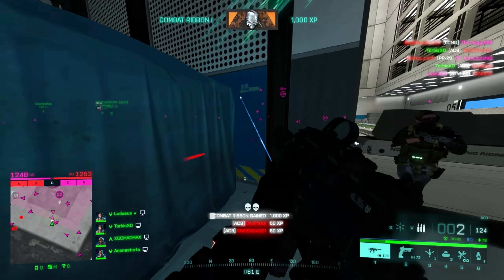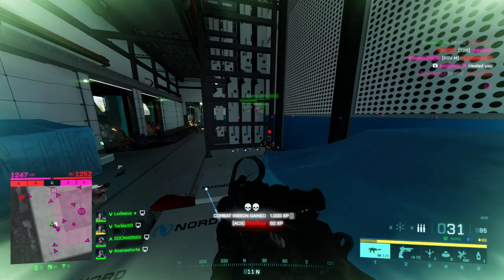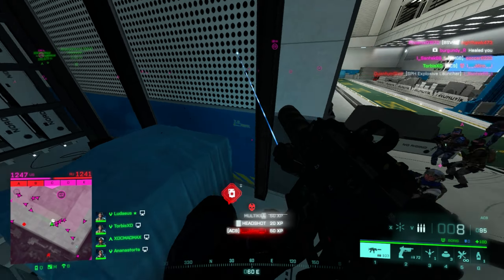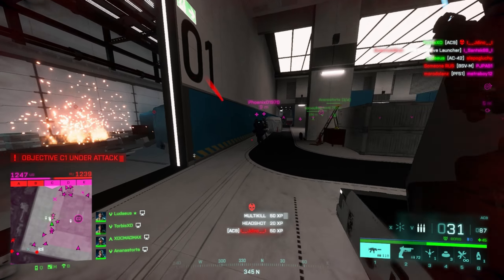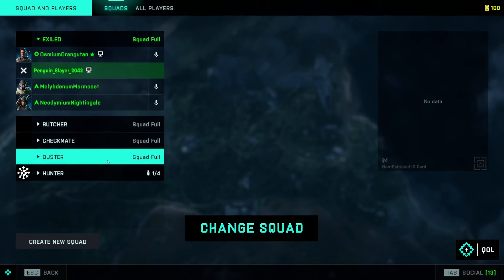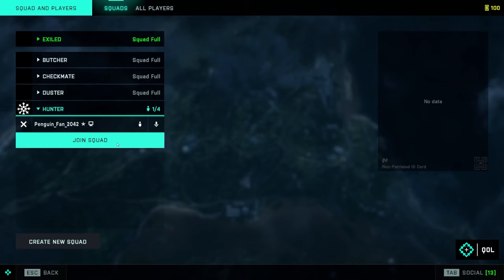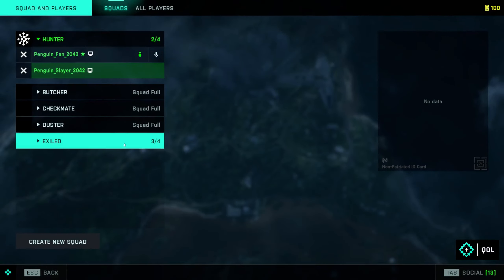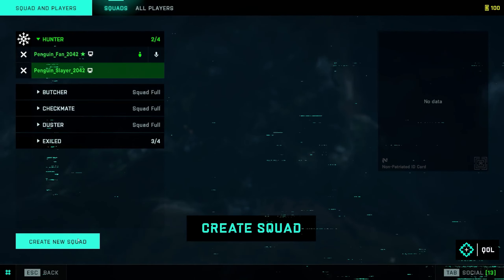Squad Management coming with Season 5 Battlefield 2042!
Battlefield. Battlefield 2042. Battlefield Clips. Battlefield Video. Battlefield Gaming. Battlefield 2042 Beta. Battlefield 2042 Shorts. Battlefield 2042 Shorts.